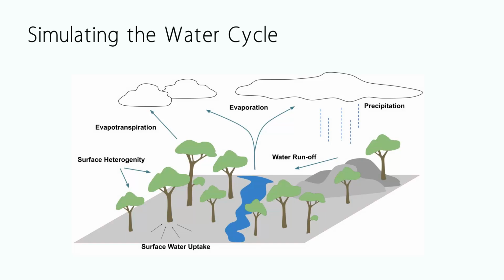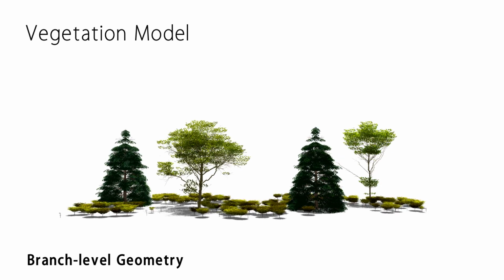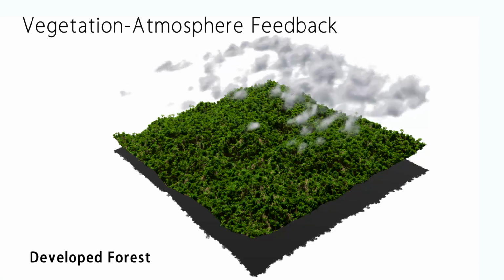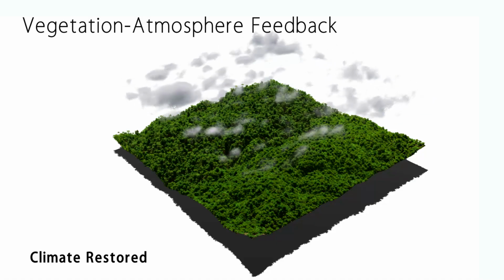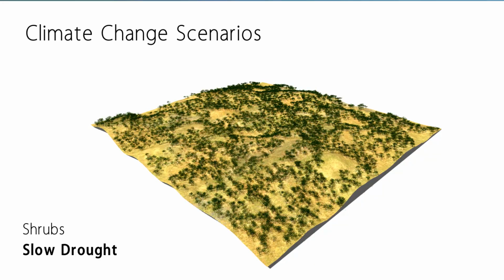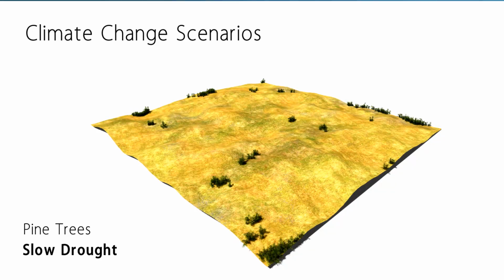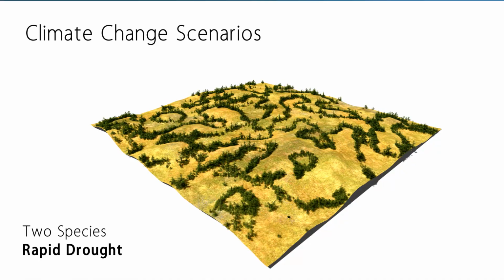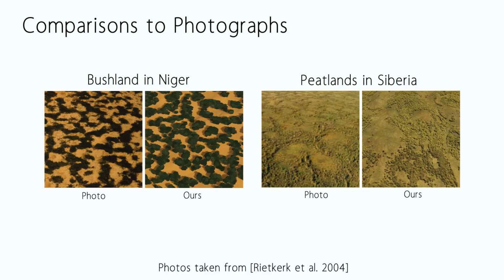Ecoclimates: Climate-Response Modeling of Vegetation [SIGGRAPH 2022]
One of the greatest challenges to mankind is understanding the underlying
principles of climate change. Over the last years, the role of forests in climate
change has received increased attention. This is due to the observation that
not only the atmosphere has a principal impact on vegetation growth but
also that vegetation is contributing to local variations of weather resulting in
diverse microclimates. The interconnection of plant ecosystems and weather
is described and studied as ecoclimates. In this work we take steps towards
simulating ecoclimates by modeling the feedback loops between vegetation,
soil, and atmosphere. In contrast to existing methods that only describe
the climate at a global scale, our model aims at simulating local variations
of climate. Specifically, we model tree growth interactively in response
to gradients of water, temperature and light. As a result, we are able to
capture a range of ecoclimate phenomena that have not been modeled
before, including geomorphic controls, forest edge effects, the Foehn effect
and spatial vegetation patterning. To validate the plausibility of our method
we conduct a comparative analysis to studies from ecology and climatology.
Consequently, our method advances the state-of-the-art of generating highly
realistic outdoor landscapes of vegetation.